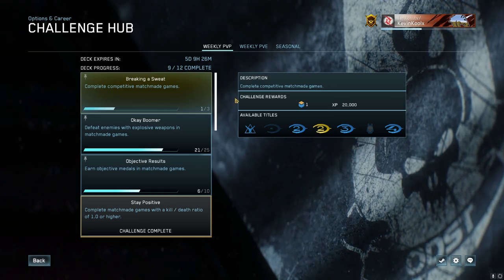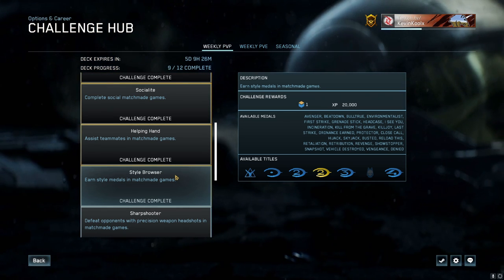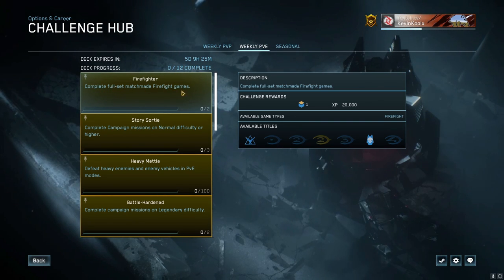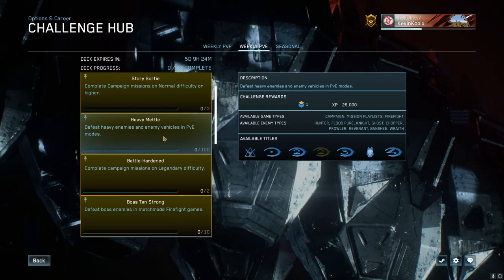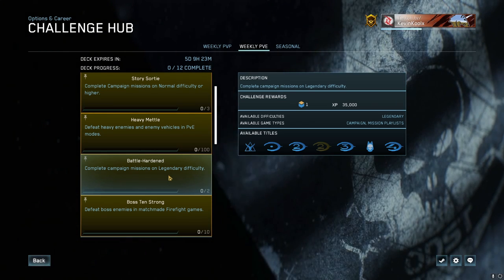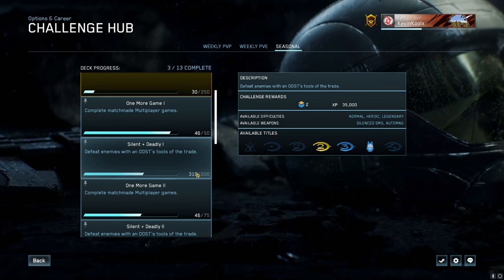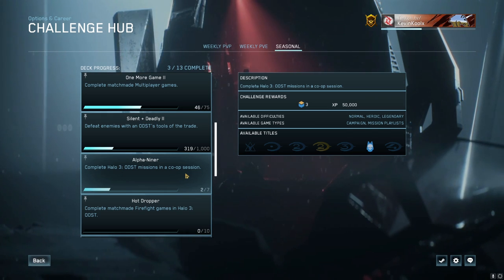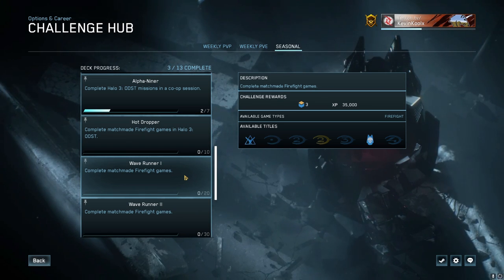Earn Season Points FAST in Halo MCC Season 3! Halo MCC Season 3 Season Points Fast!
Timestamps:
Intro - 0:00
Weekly PvP Challenges - 1:03
Weekly PvE Challenges - 2:17
Season 3 Challenges - 4:00
Thank you for Watching! - 7:00

In this Halo MCC news video we discuss the most effective way to earn season point in Halo MCC Season 3. With the Halo 3 ODST PC release date it bring a new Halo MCC season 3. With the Halo MCC Season 3 pass being 50 tiers it's not too crazy to grind through. How to Rank Up FAST for Halo MCC Season 3! Why Halo 3 is Terrible for Ranking Up! In this video we discuss how to rank up fast in Halo MCC Season 3! Halo 3 ODST PC release date bringing the Halo MCC Challenge system and a Halo 3 ODST PC gameplay. The Fastest way to rank up in Halo MCC is to avoid Halo 3 PC gamplay as much as possible. Halo 3 XP gains are terrible! How to rank up fast in Halo 3 PC is to not play it at all. This also comes as some Halo MCC news because many people didn't know how bad Halo 3 XP gains are. Hopefully Halo 3 PC updates can come to help earn xp fast in Halo MCC.